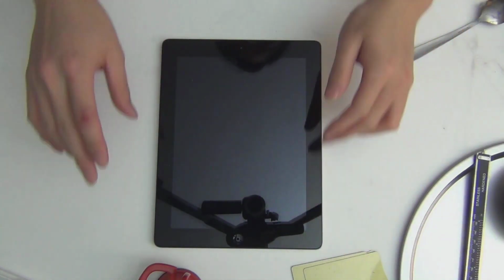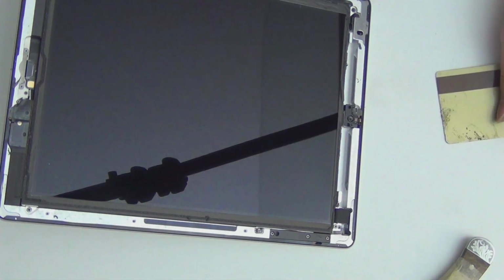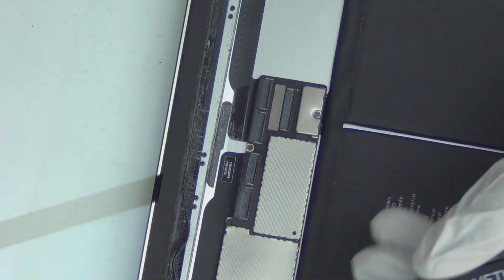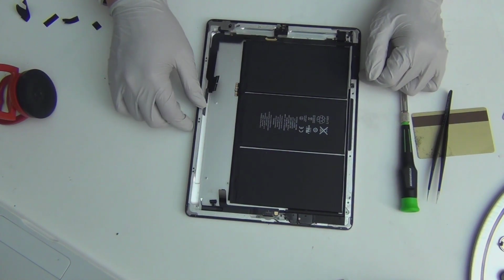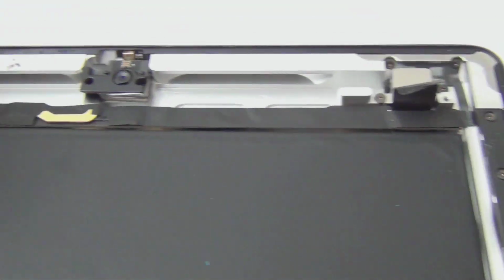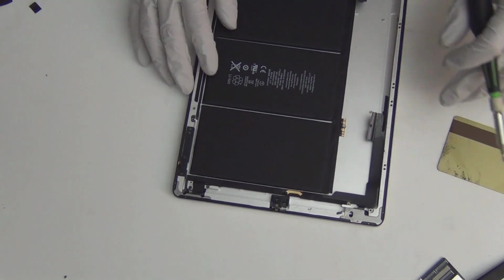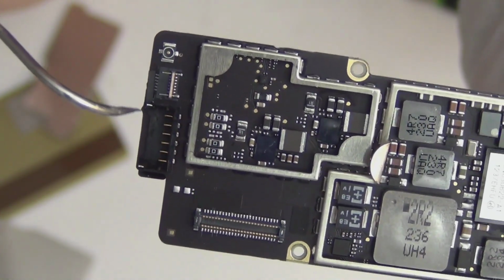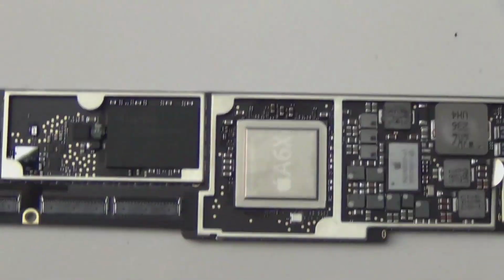iPad 4 TearDown Disassembly Review (HD) repair iPad with Retina screen display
iPad with Retina display

Height: 9.50 inches (241.2 mm)
Width: 7.31 inches (185.7 mm)
Depth: 0.37 inch (9.4 mm)
Weight (Wi-Fi): 1.44 pounds (652 g)
Weight (Wi-Fi + Cellular): 1.46 pounds (662 g)

Retina display
9.7-inch (diagonal) LED-backlit Multi-Touch display with IPS technology
2048-by-1536 resolution
at 264 pixels per inch (ppi)
Fingerprint-resistant
oleophobic coating

Dual-core A6X with quad-core graphics

FaceTime HD camera
1.2MP photos
720p HD video
FaceTime video calling over Wi-Fi or cellular3
Face detection
Backside illumination
iSight camera
5MP photos
Autofocus
Face detection
Backside illumination
Five-element lens
Hybrid IR filter
ƒ/2.4 aperture

1080p HD video recording
Tap to focus while recording
Video stabilization
Face detection
Backside illumination